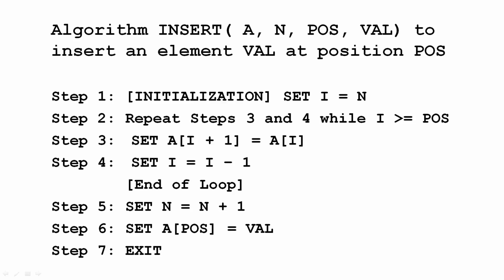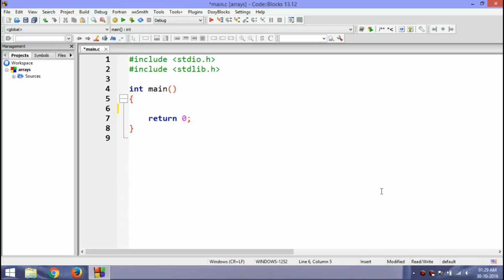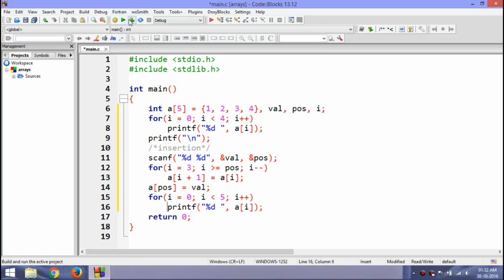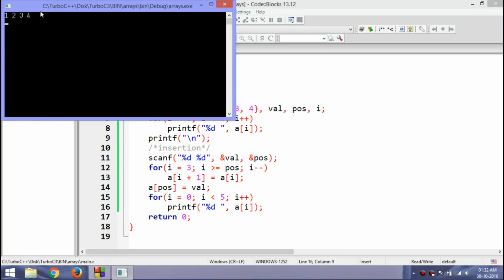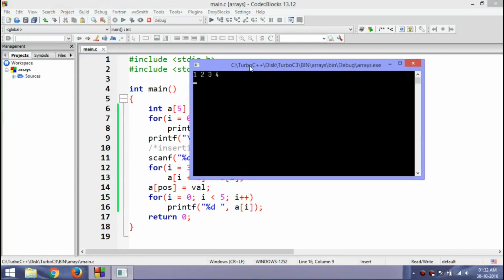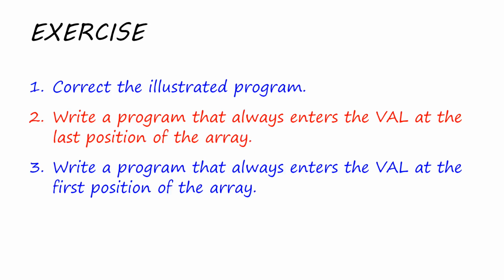C:21- Insertion of Data In Arrays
In this video you will learn how data elements can be added in an array.